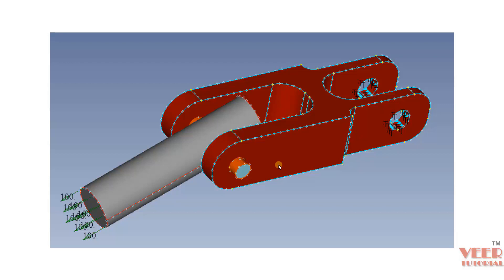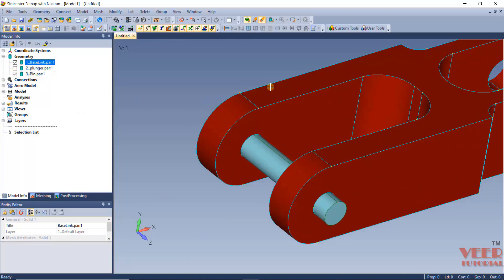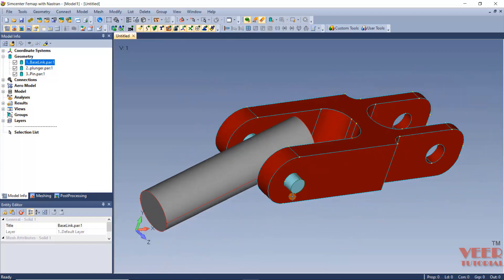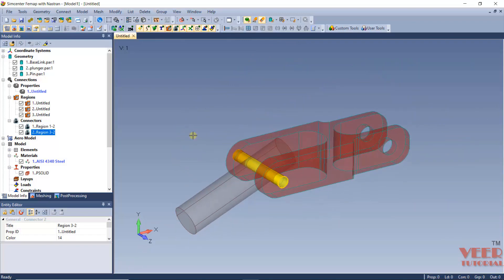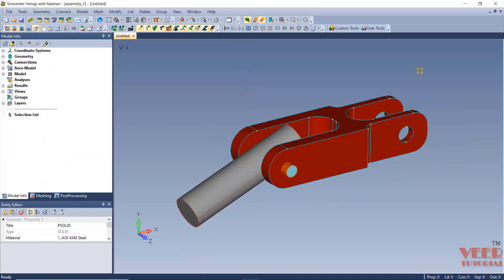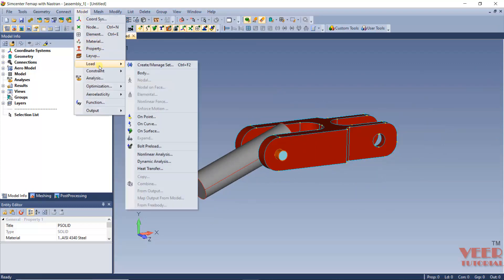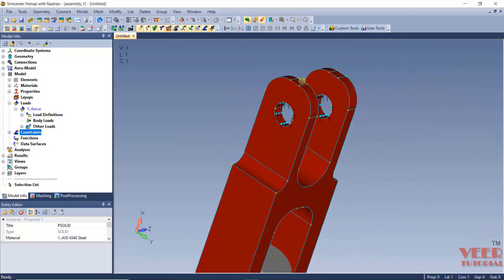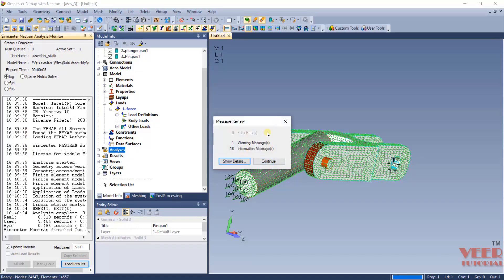Siemens Femap Nastran | Analysis of Assembly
in this lecture, you are going to perform analysis using Siemens Femap Nastran

LS Dyna

Abaqus

Hypermesh

NX

CREO

Ansys Structural